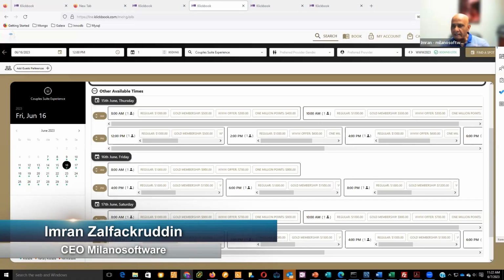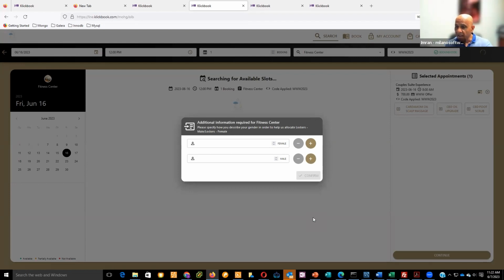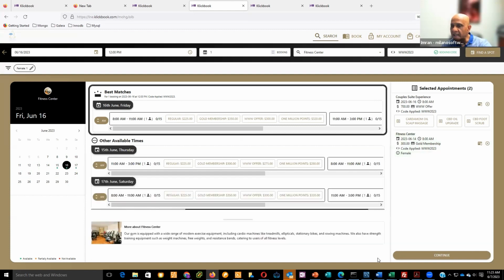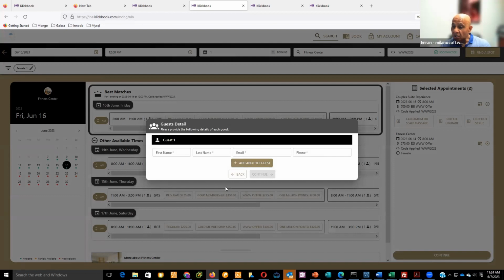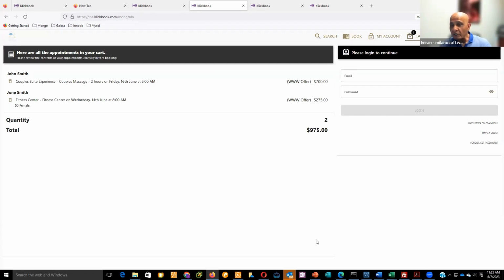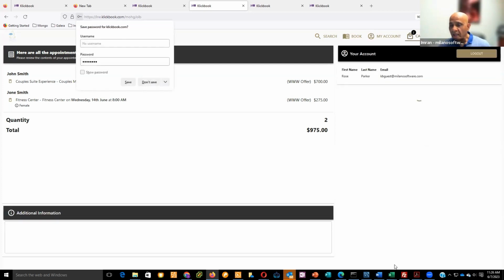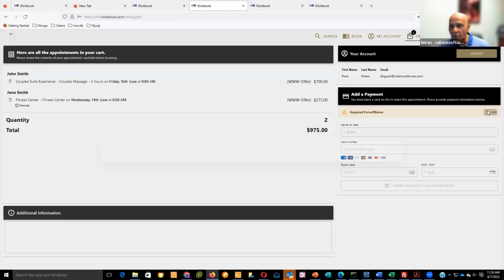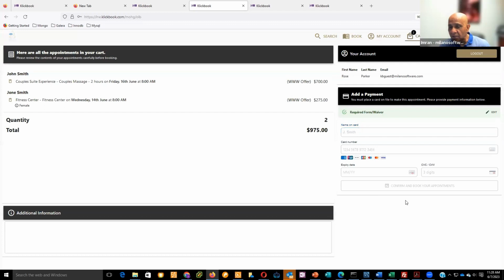Part 2 KLICKBOOK by milanosoftware: Seamless Online Booking by Guests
Jean-Guy de Gabriac, founder of World Wellness Weekend joins Zalfackruddin, CEO milanosoftware to discuss how Klickbook can help save time for receptionist to focus on client connection, at spas, salons, clubs, studios, hotels, resorts.